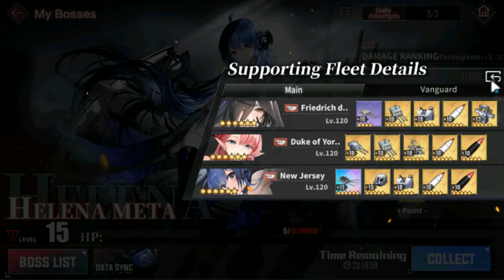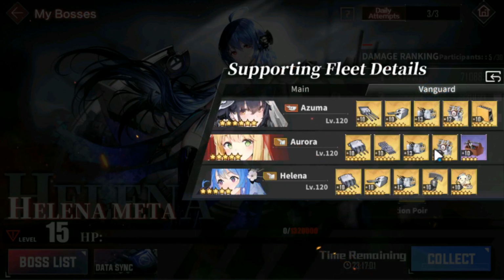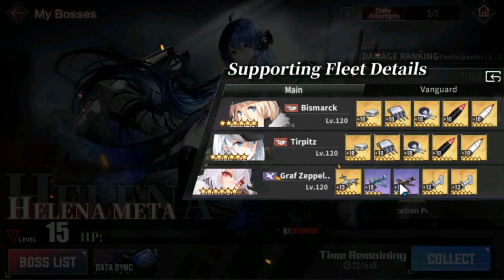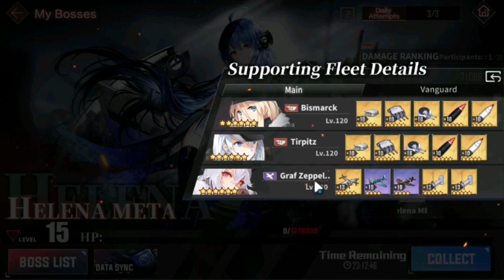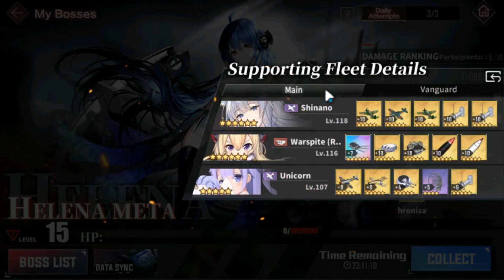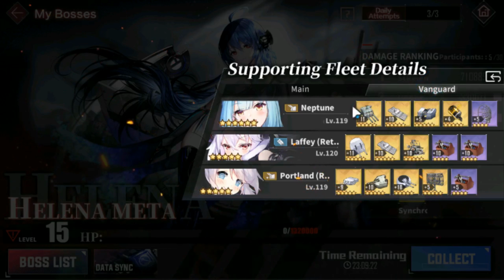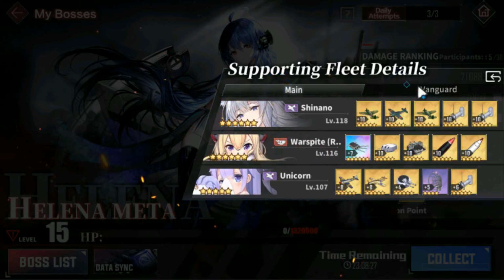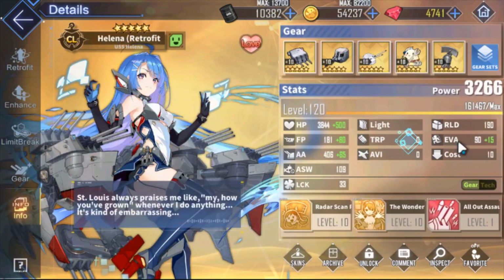Helena META Player Gear Review! | Azur Lane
Helmet Helmet Helmet